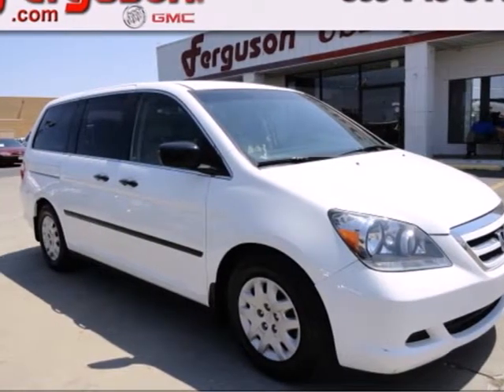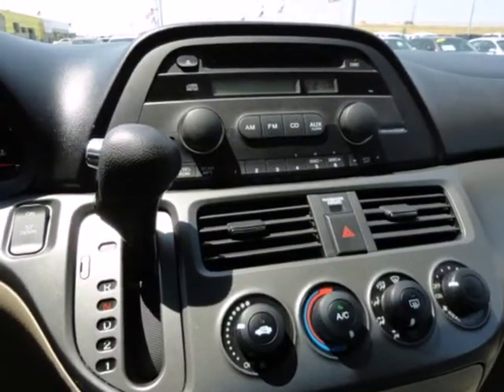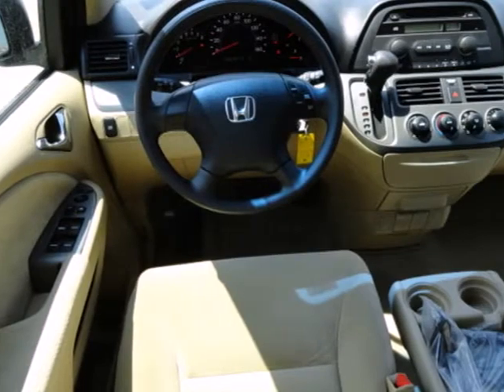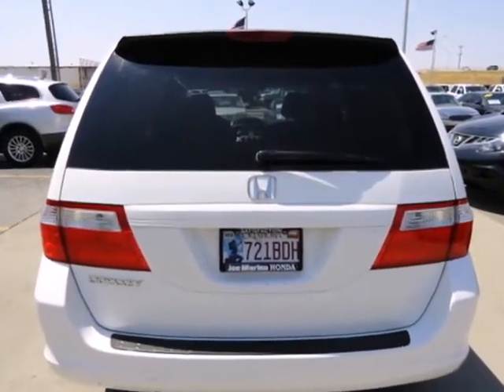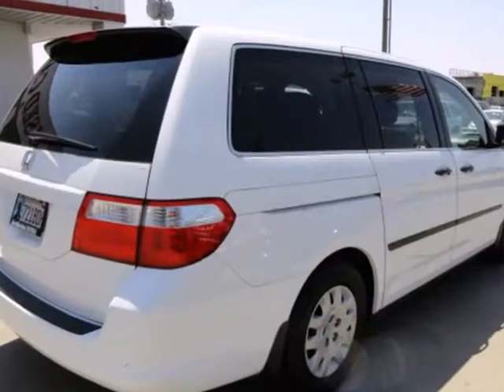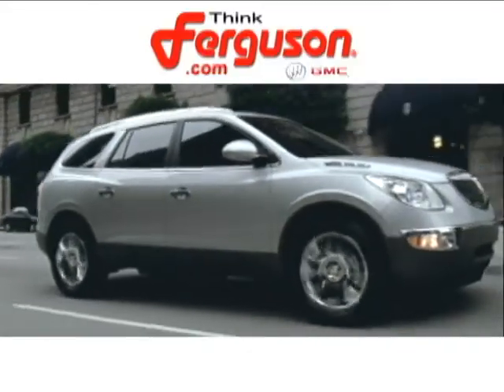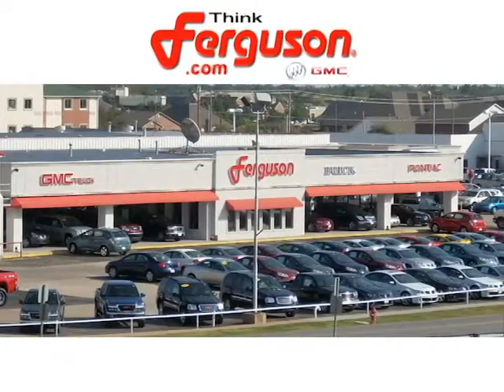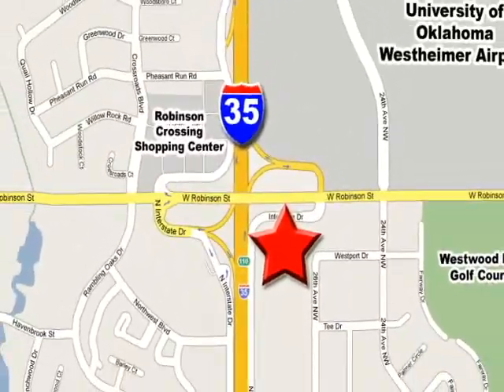2007 Honda ODYSSEY G5388B in Norman Oklahoma City, OK SOLD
SOLD - If you are looking for real value on a great used car, Ferguson Buick GMC invites you to come in and test drive this 2007 Honda ODYSSEY, stock# G5388B. We are conveniently located near Norman Oklahoma City, OK and known for our great selection, reliability and quality. Come take a look at this 2007 Honda ODYSSEY today.

1015 North Interstate Drive
Norman Oklahoma City OK, 73069